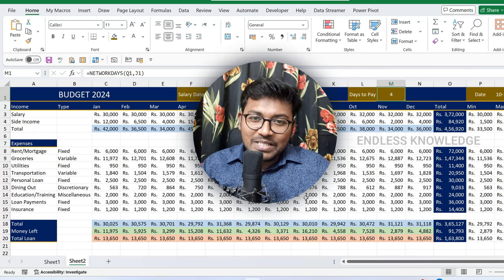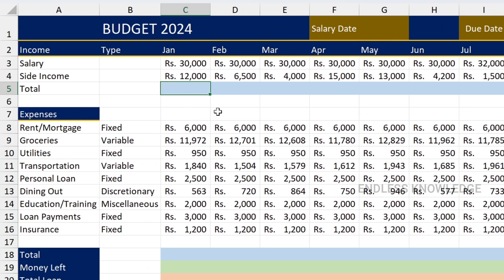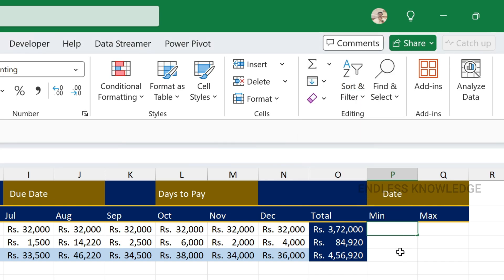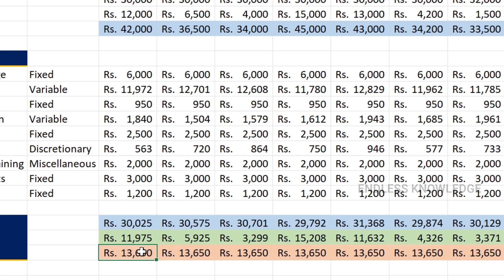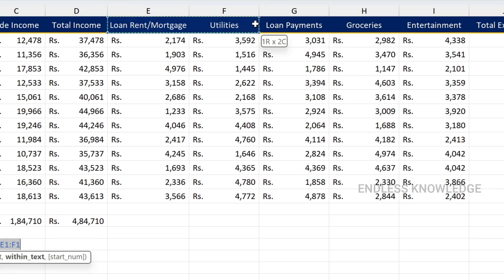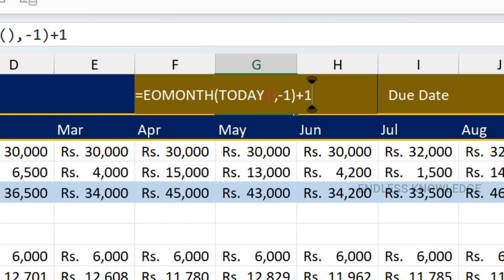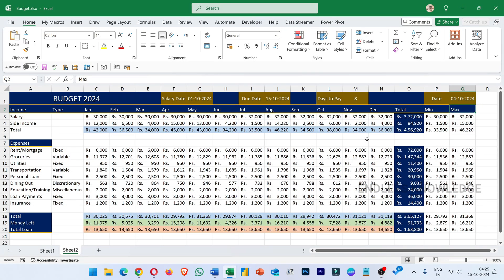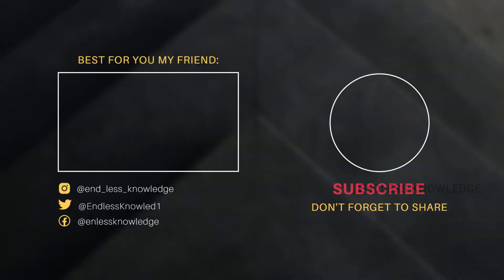Essential Budget Functions in Excel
How to master essential Excel functions for budgeting! In this video, I’ll show you the key functions that make budgeting easier and more efficient. Learn how to streamline your financial tracking, manage expenses, and stay on top of your budget with the power of Excel. Whether you're managing personal finances or business budgets, these essential functions will save you time and effort!